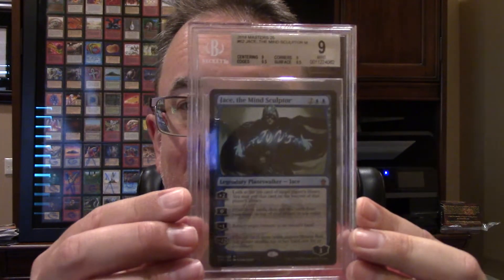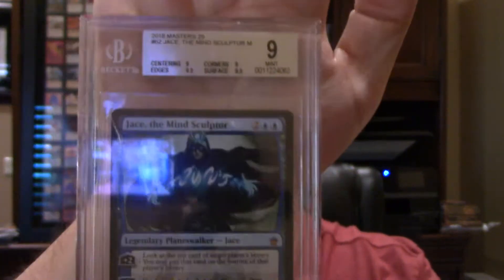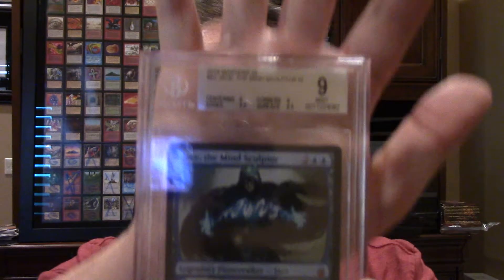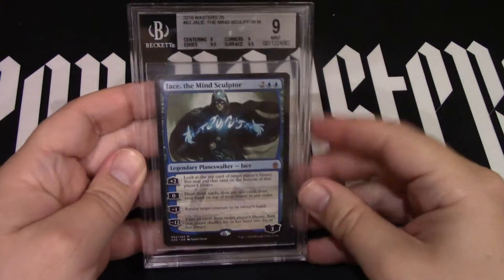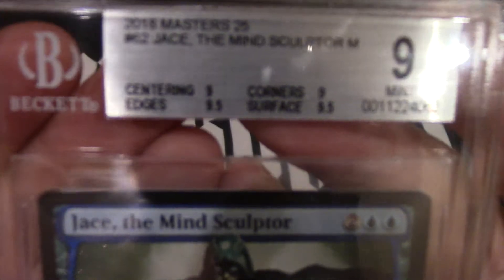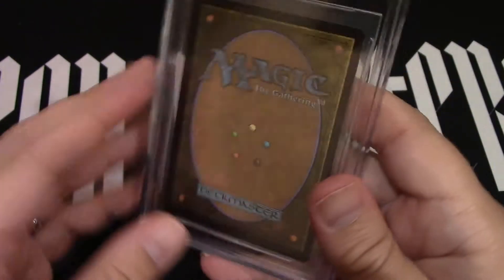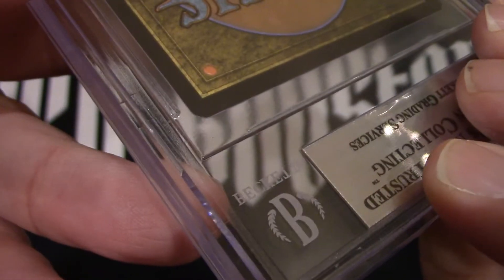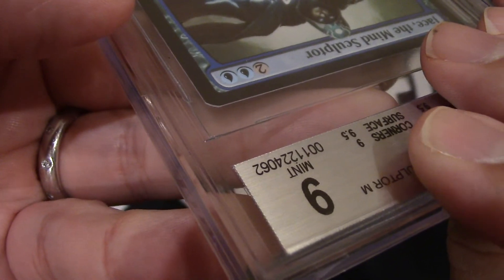MTG Masters 25 Jace The Mind Sculptor BGS 9 : 9 Cent 9 Corn 9.5 Edges 9.5 Surf, Up for Auction!